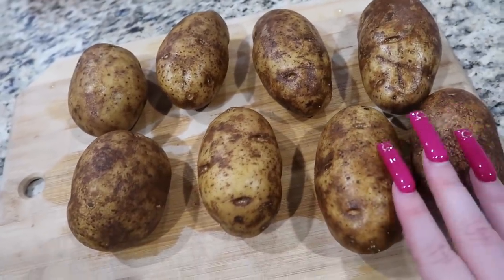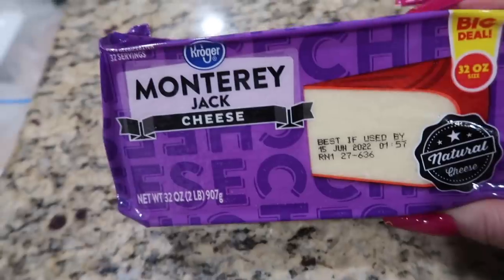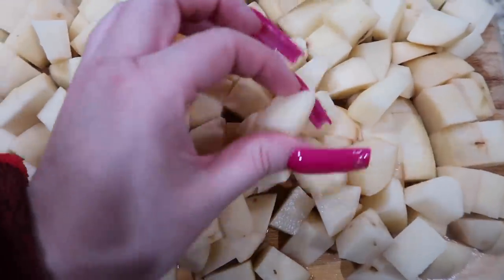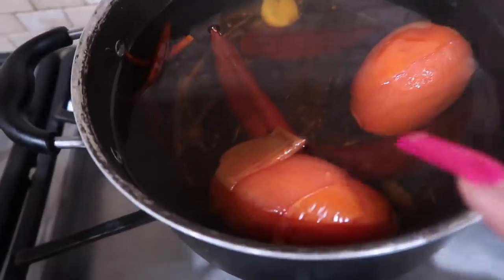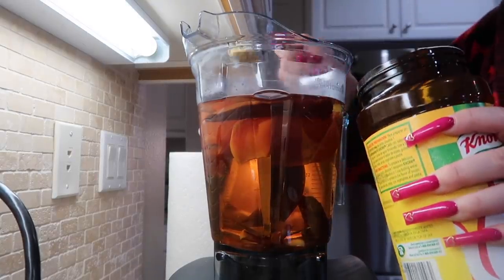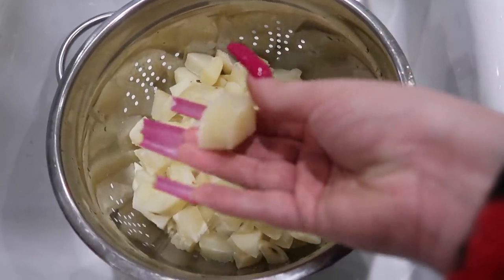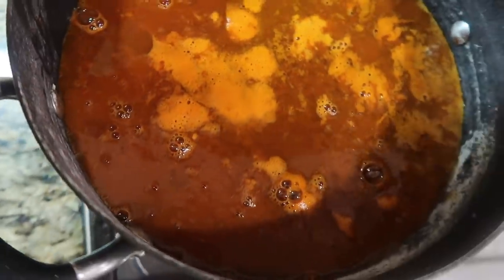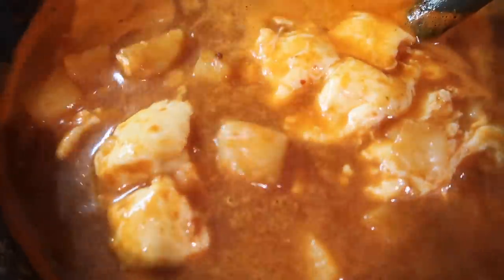SOPA DE PAPA / POTATO SOUP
YOU WILL NEED:
CHILE DE ARBOL
CHILE GUAJILLO
CHILE ANCHO
BLOCK OF MONTEREY JACK CHEESE( MAY USE QUESO FRESCO INSTEAD)
CHICKEN BOUILLON